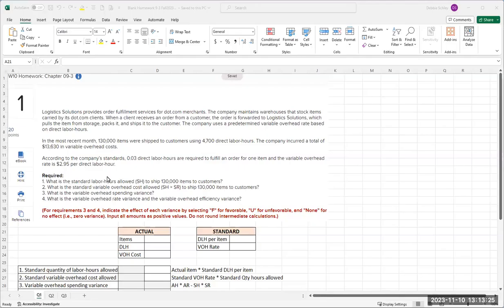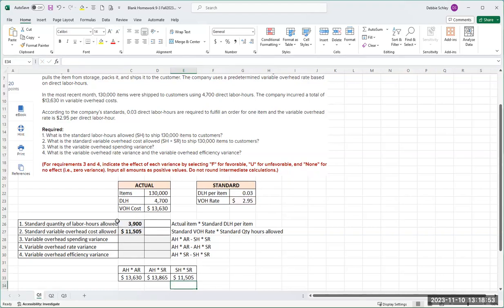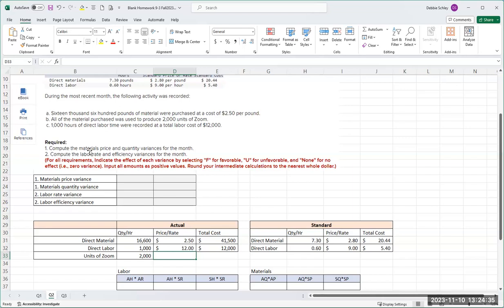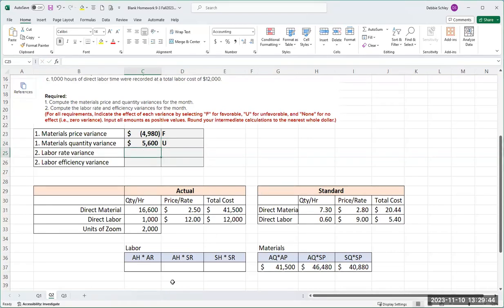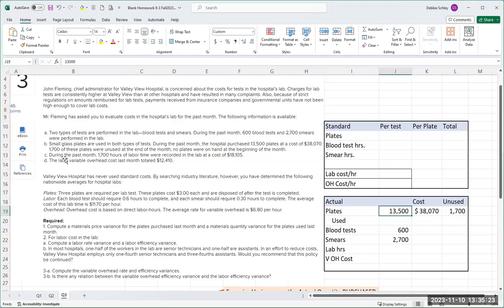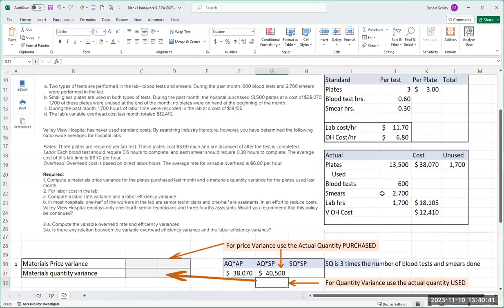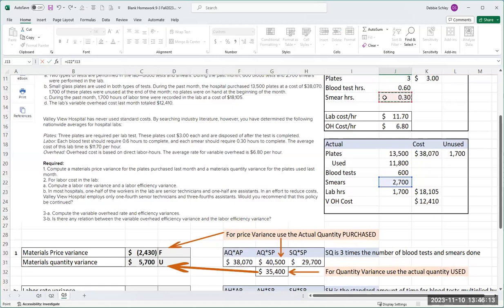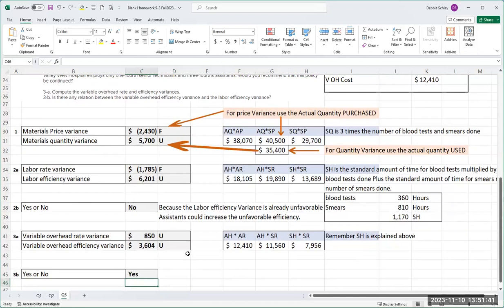Homework Walkthrough Chapter 09-3